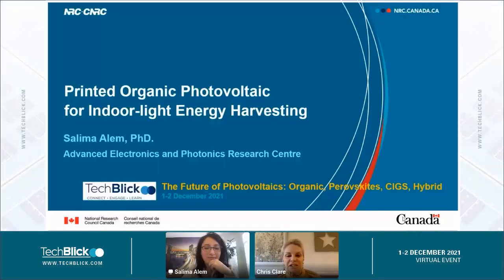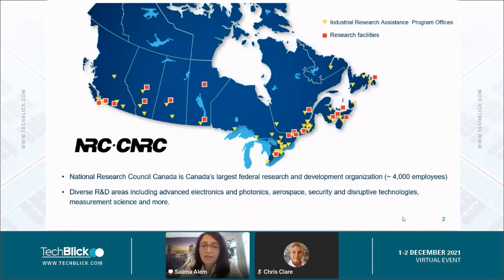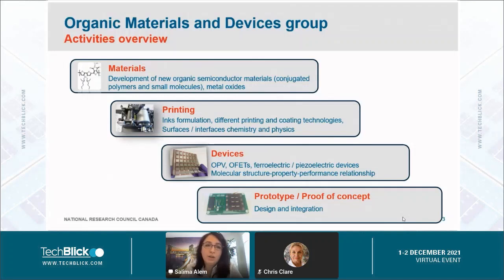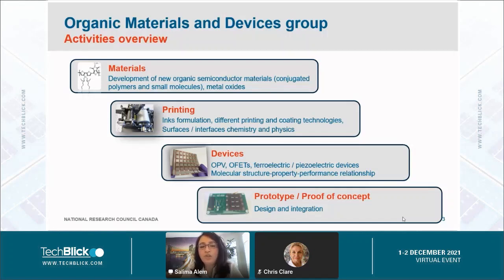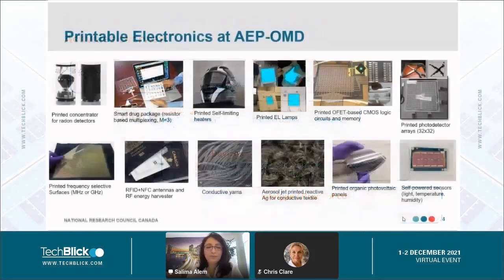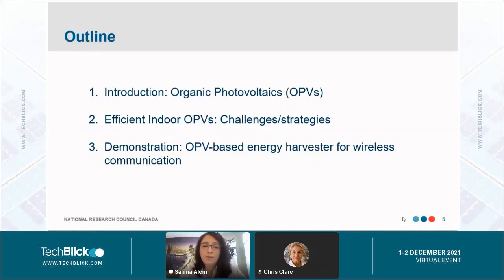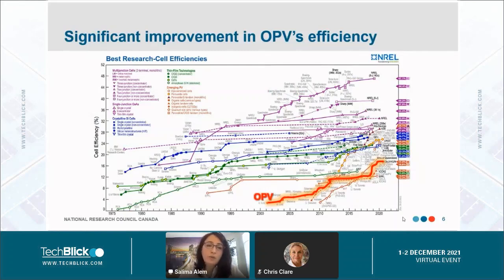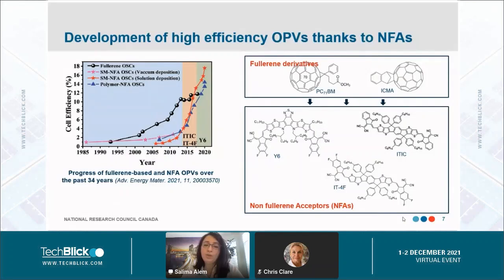National Research Council Canada | Printed organic photovoltaics for indoor light energy harvesting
Speaker:
Salima Alem, Senior Research Officer, National Research Council Canada (NRCC)

For a long time, the researchers in the organic photovoltaics (OPV) field focused on matching the high power conversion efficiency of silicon solar cells under the sunlight for outdoor applications. However, the emergence of indoor electronic devices for the internet of things has spurred the scientific community to focus on the efficient conversion of indoor light into electricity. As a result, the OPVs outperform silicon solar cells with efficiencies approaching 30% under indoor lighting. In this presentation, I will highlight the key features and challenges of indoor OPVs and present a demonstration of integrated OPV-based indoor light sensor and energy harvester for smart building applications.